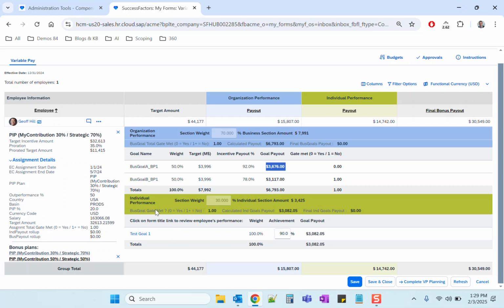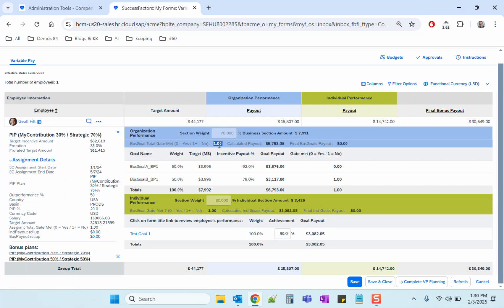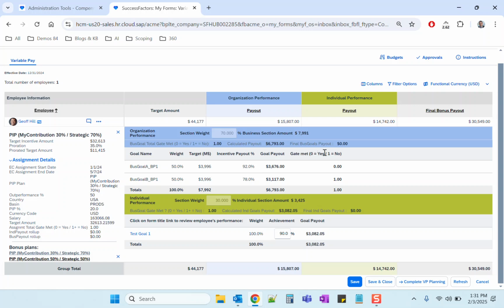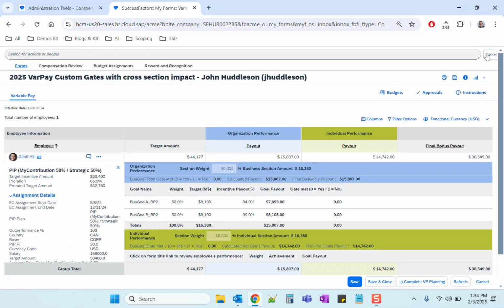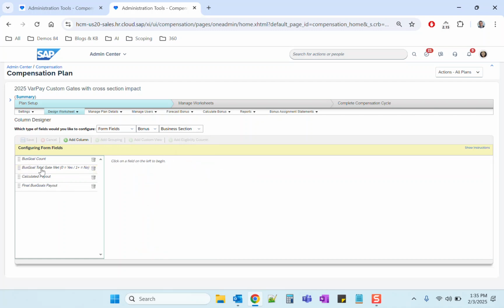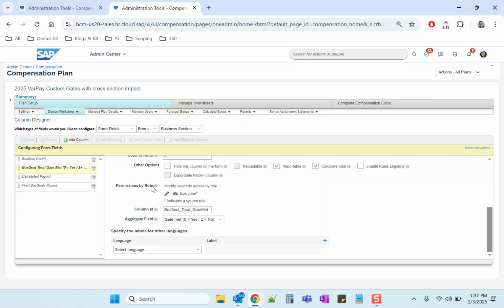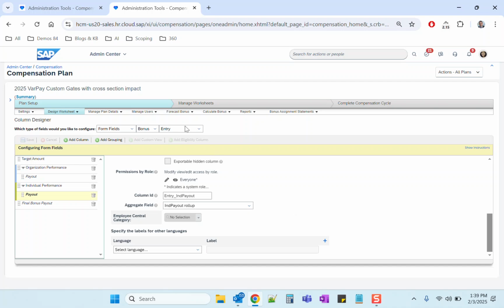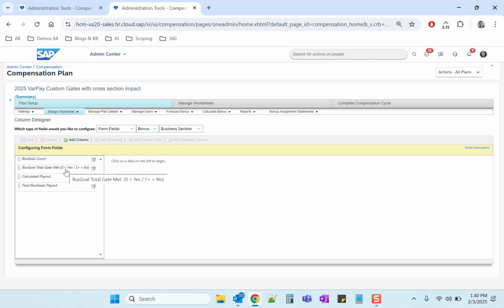Variable Pay : Custom gates with cross section impact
if you found this recording useful please share a kudo in the original post at this